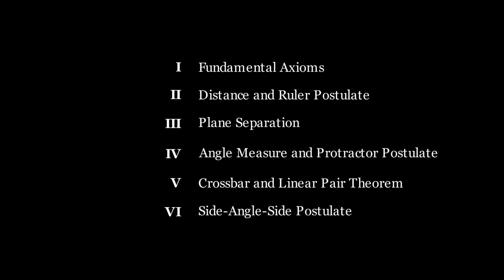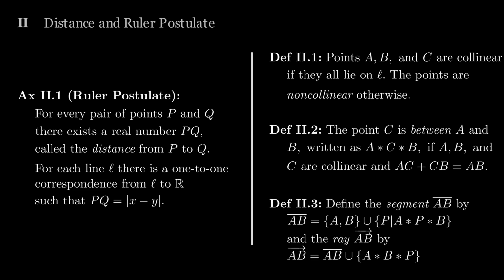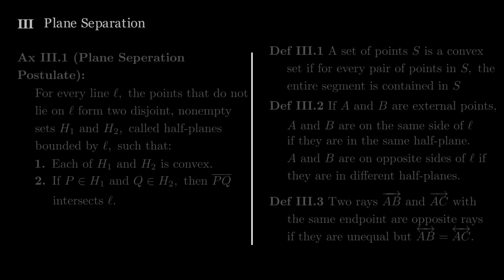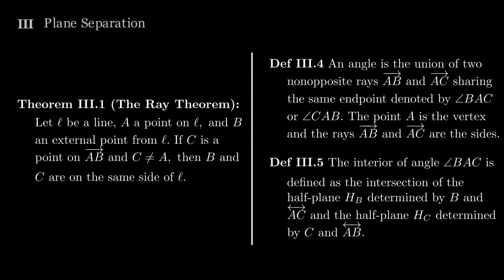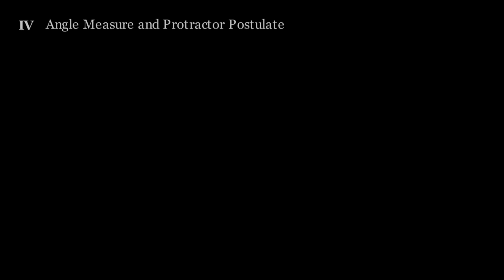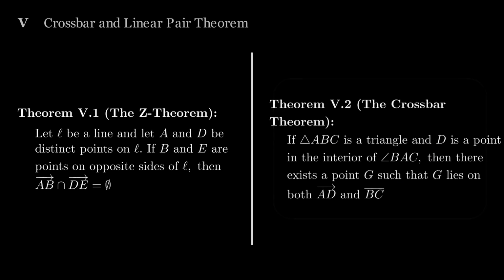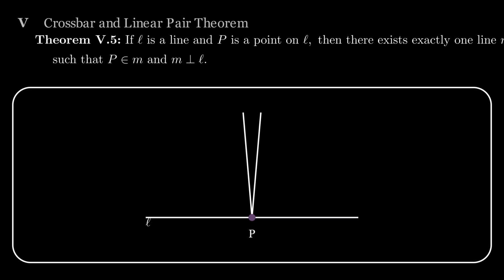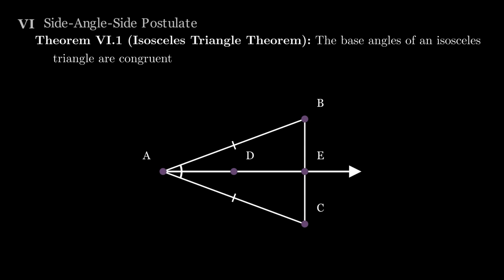Plane Geometry | FoG.3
Hello! In this series I will be going over topics surrounding the foundations of geometry. This is just a small passion project and feel free to let me know if there is anything that I can improve on! I hope to make the videos as comprehensive as possible so that you do not need an extensive background to understand the information.

Related Practice Problems:

Sections:
0:00 Introduction
0:55 Fundamental Axioms
2:35 Distance and Ruler Postulate
4:46 Plane Separation
8:59 Angle Measure and Protractor Postulate
10:23 Crossbar and Linear Pair Theorem
13:28 SAS Postulate

Sources:
Foundations of Geometry by Gerald A.